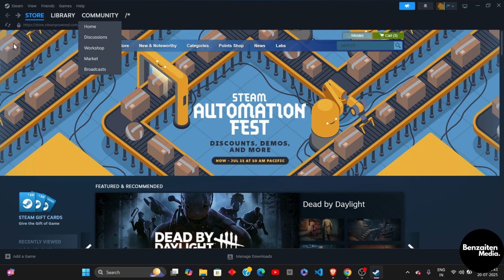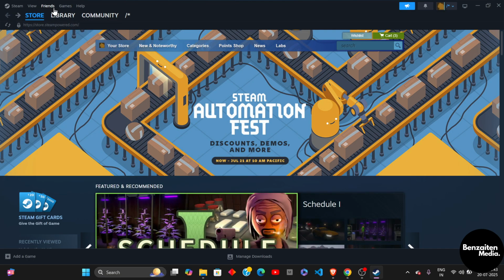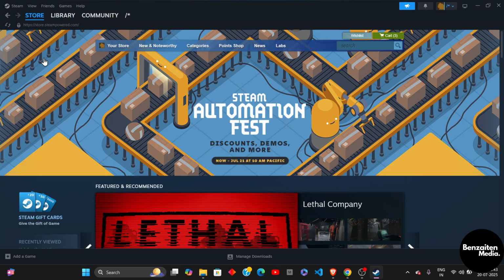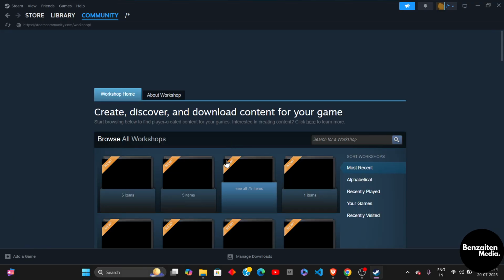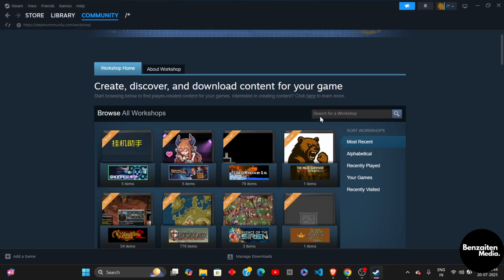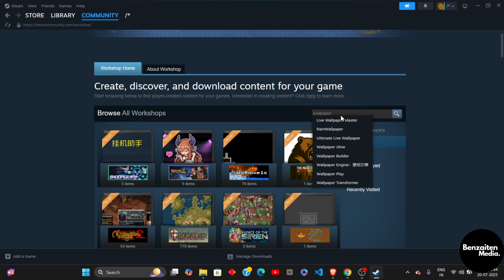How To Download Wallpapers From Steam Workshop | 2025 Full Guide 🎮🖼️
Looking to download animated or static wallpapers from the Steam Workshop in 2025?

🔍 What You’ll Learn:
✅ How to browse and download wallpapers from the Steam Workshop
✅ How to apply wallpapers using Wallpaper Engine
✅ Where downloaded wallpapers are stored
✅ How to use Steam wallpapers without Wallpaper Engine (manually)

🛠 Step-by-Step Guide:

🧩 Method 1: Using Wallpaper Engine (Recommended)
You need to own Wallpaper Engine (₹229 on Steam in India, prices may vary)

Launch Wallpaper Engine

Click Workshop tab from the top

Browse or search for wallpapers (use filters: Live, 4K, Anime, Minimal, etc.)

🔁 This automatically downloads it to your library

After downloading, click on the wallpaper in the Installed section to apply it

✅ That's it — your desktop now has a live/animated wallpaper from the Steam Workshop!

💾 Where Are Wallpapers Stored?
Path on Windows:

java
Copy
Edit
C:\Program Files (x86)\Steam\steamapps\workshop\content\431960\
(431960 is Wallpaper Engine’s Steam App ID)

🧰 Method 2: Manually Use Downloaded Wallpaper (Advanced Users)
For static image wallpapers, you can extract and use without Wallpaper Engine

Navigate to:

java
Copy
Edit
C:\Program Files (x86)\Steam\steamapps\workshop\content\431960\
Inside folders with random numbers, find .jpg, .png, or .webm files

Copy them to another folder

Use Windows Personalize - Background to set as wallpaper

⛔ This does not work for animated or interactive wallpapers unless you have a compatible tool.

🌐 How to Access the Workshop Without Wallpaper Engine
Go to Wallpaper Engine Workshop on Steam

They will download automatically when you open the app next

🎓 Bonus Tip:
You can create your own live wallpapers with Wallpaper Engine’s built-in editor and upload to the Workshop for others to download!

💼 Best For:
✔️ Gamers who want immersive desktops
✔️ Creators looking to personalize setup
✔️ Streamers and content creators
✔️ Anyone who loves aesthetic, animated screens

🔔 Don’t Forget:
👍 Like if this helped
📁 Backup your favorite wallpapers
🖼️ Share your favorite wallpaper in the comments